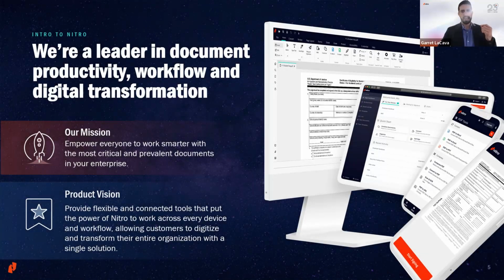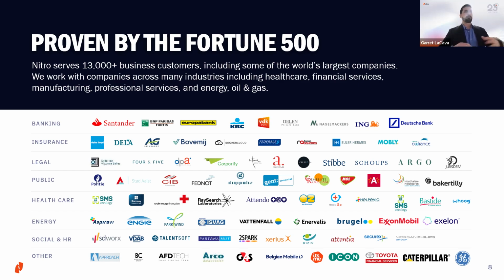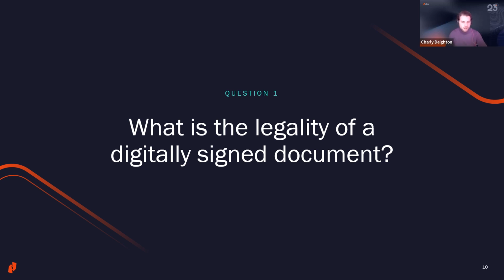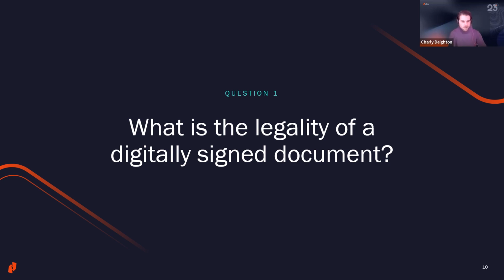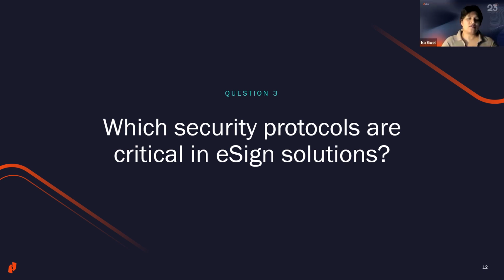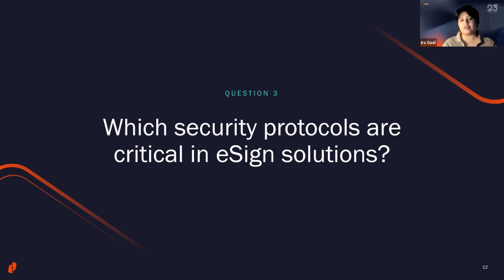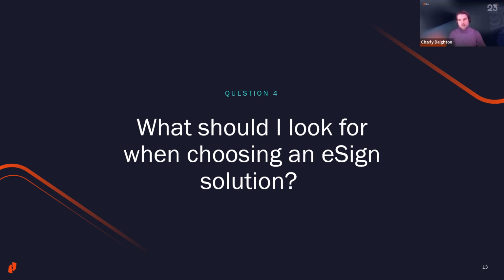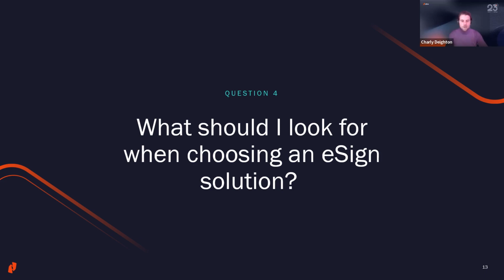Ask the Experts: How to Choose the Right eSign Solution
As more contracts are signed electronically, your organization must make security and compliance a top priority when selecting an eSign vendor. How do you know if you are asking the right questions? In this webinar, our experts answer commonly asked questions about picking the right eSign solution.